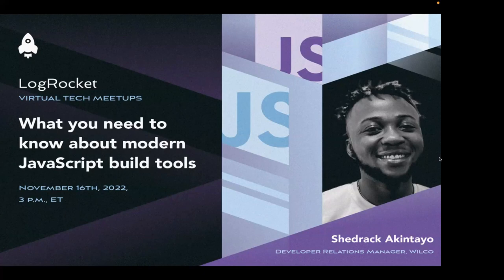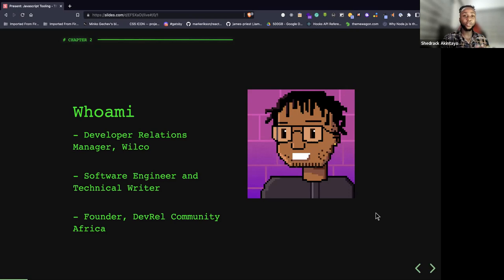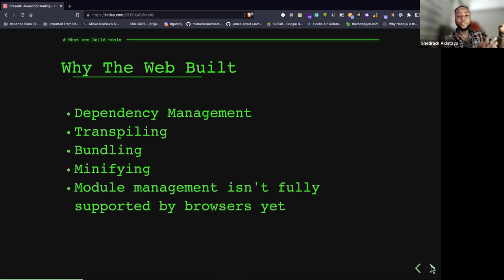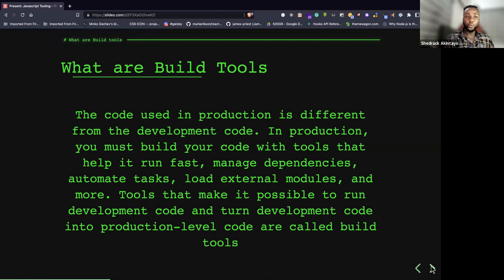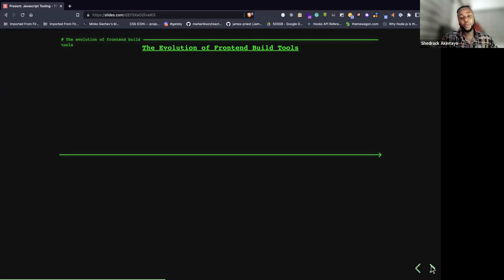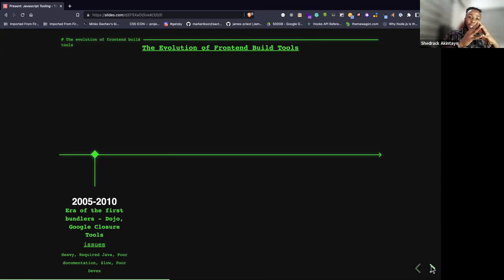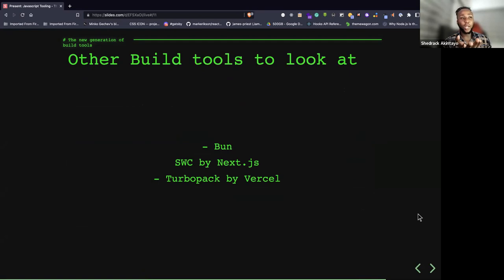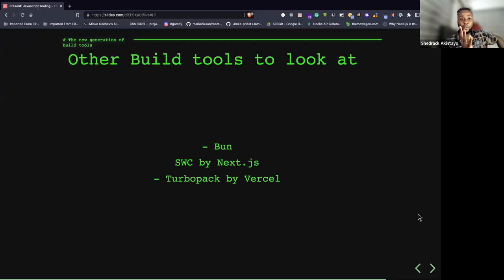What you need to know about modern JavaScript build tools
Join Shedrack Akintayo and learn how you can improve the performance of your applications by reducing the size of JavaScript being injected into the browser. Several build tools have existed over the years, and getting to grips with them is crucial for developers. In this Meetup, you’ll learn about:

- What build tools are
- Build tools we have used in the past
- Modern build tools
- How build tools are used to improve the performance of JavaScript applications